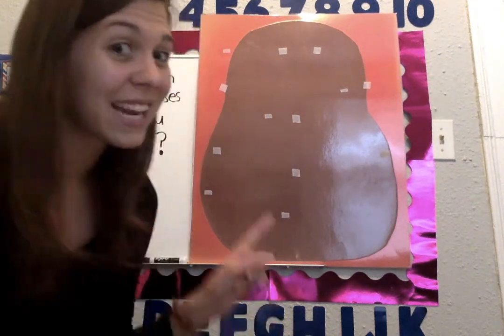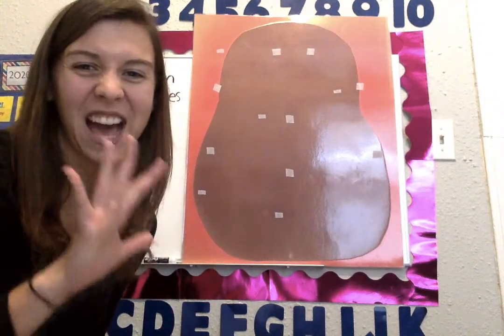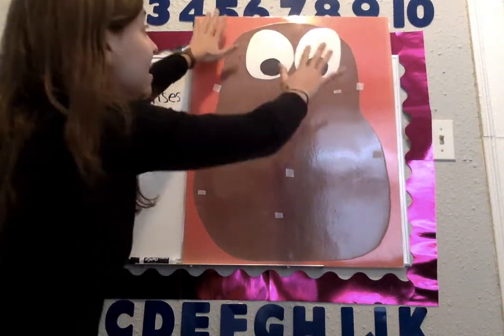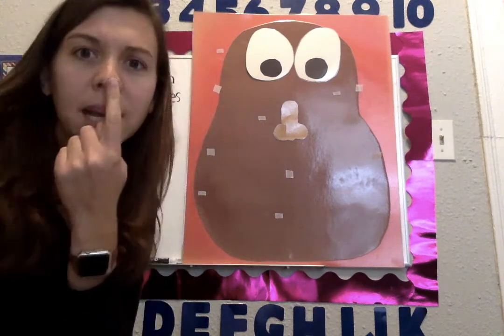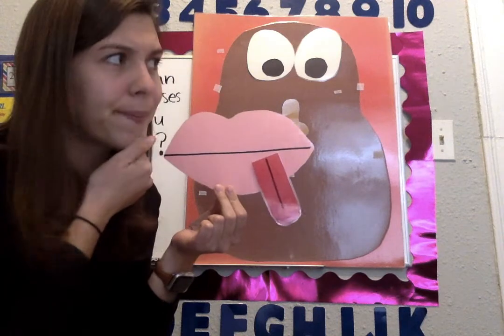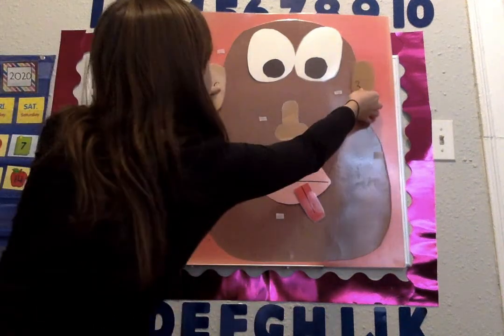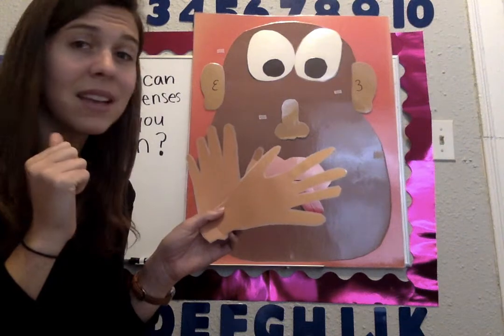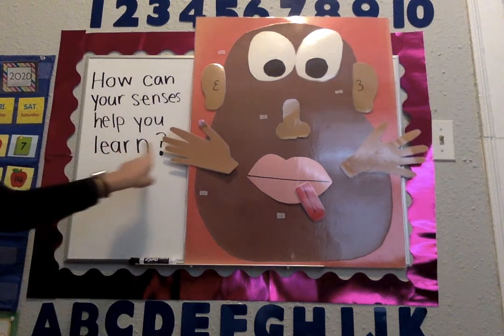Mr. Potato Head & the 5 Senses